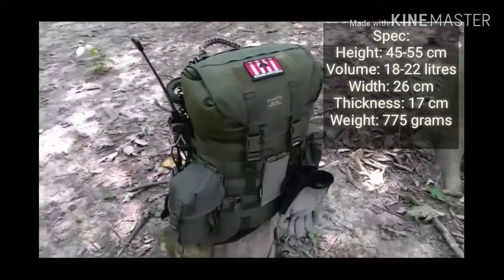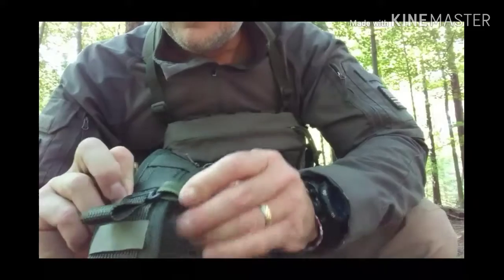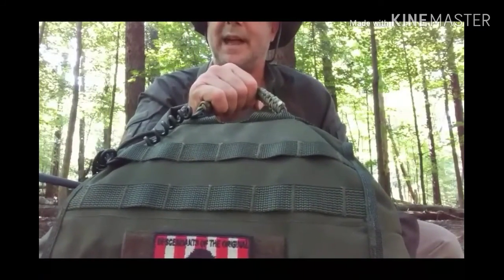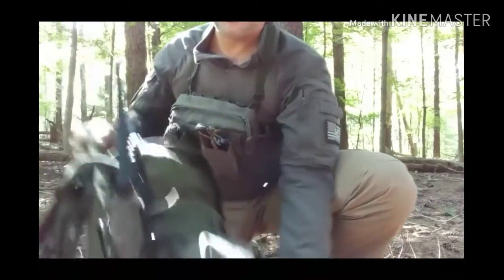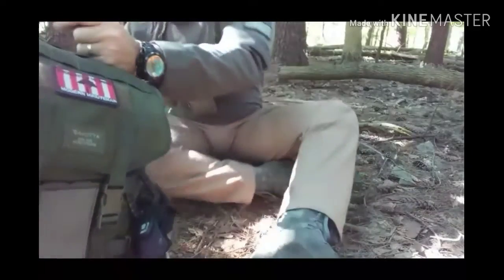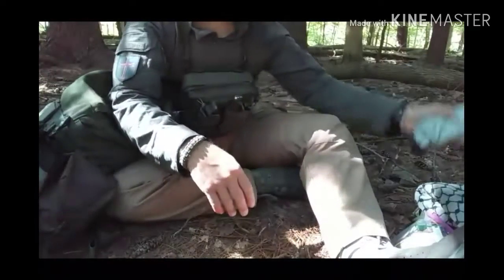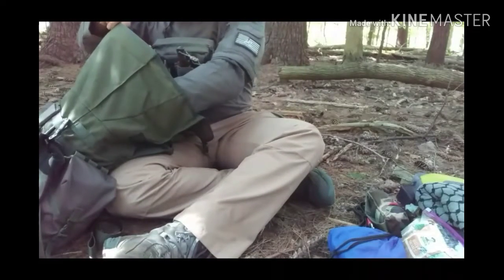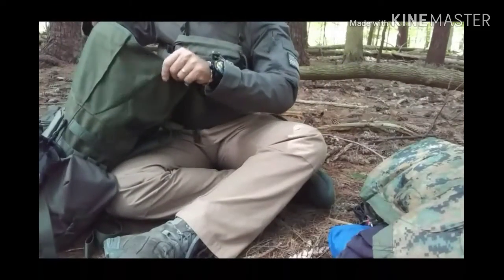Savotta Jääkäri S Patrol Pack & Loadout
Here is my full review and patrol layout of my Savotta Jaakari S Patrol Pack! I've put a lot of miles under this pack this summer and felt strongly enough in the pack and my base patrol loadout to share a review of it all with you fine folks!

The video is a little long (longest I've done) I prefer to keep them shorter but it was hard to do a proper review here without going long so I didn't want to do it an injustice by doing any shortcuts. So I hope you enjoy!

With all the info I wanted to share some links below to some of the gear I highlighted and some past reviews I've done on pieces of the patrol kit.

Interested in Modern Minuteman logo items? Click on the link below for t-shirts (short sleeve and long sleeve), coffee mugs, and stickers!

Links to gear seen in video...

Savotta Jaakari S...

Mil-Tec GP pouch large...

Mil-Tec GP pouch small...

Mil-Tec Magazine pouch...

Sarma shoulder strap pads...

Sarma Sternum strap...

Antenna and relocation cable for Baofeng radio...

Baofeng extended battery...

Baofeng UV-5R radio...

Plash Palatka...

CQR combat shirt...

LA Police Gear Operator pants...

Gear reviews for equipment seen in video